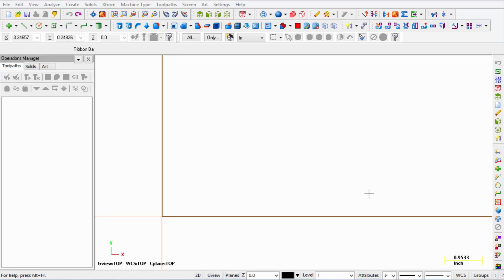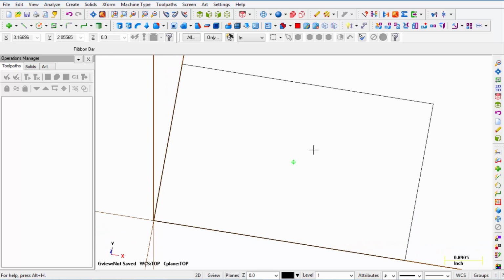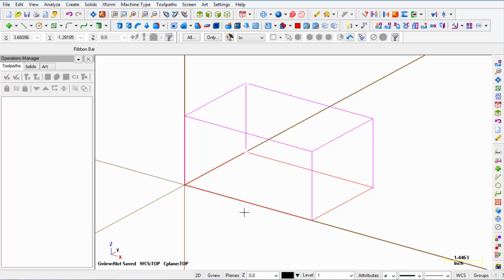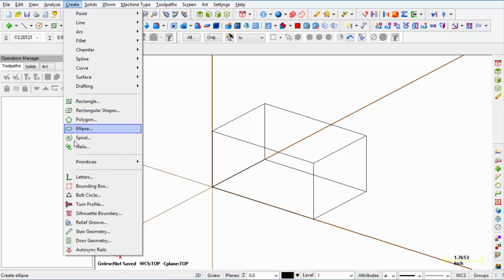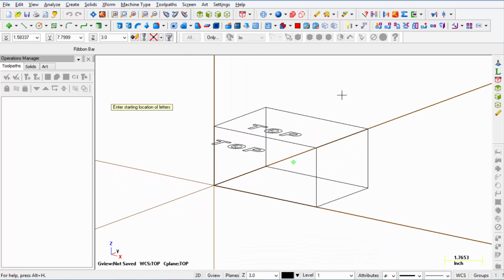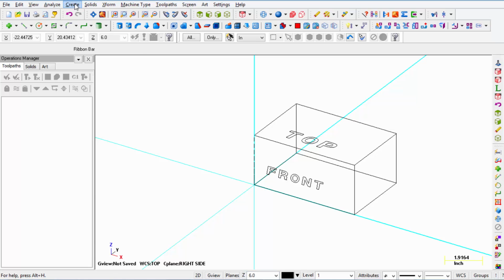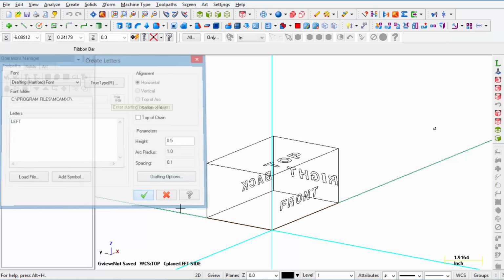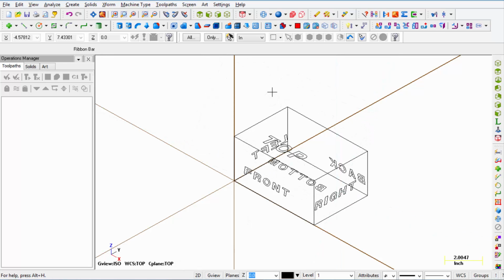MASTERCAM BASICS PART4 - CONSTRUCTION PLANES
This session covers the basics of "CONSTRUCTION PLANES"  and managing views.